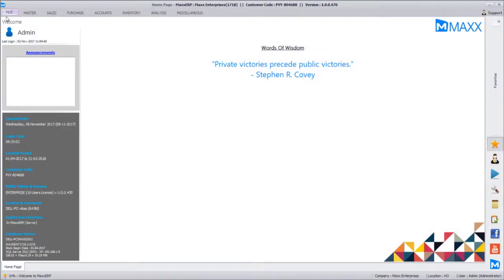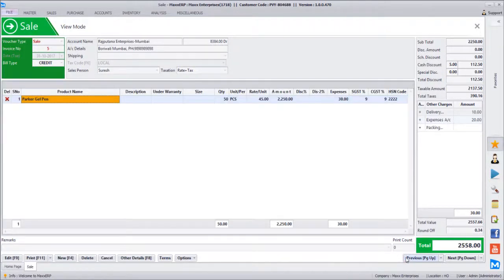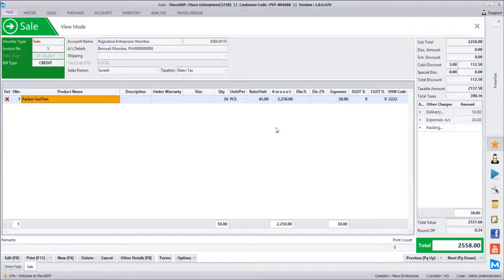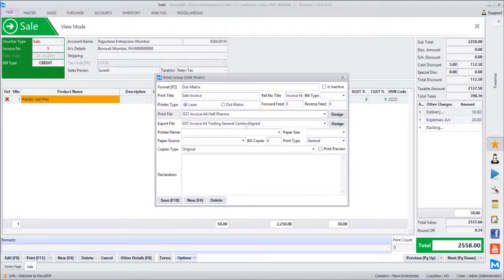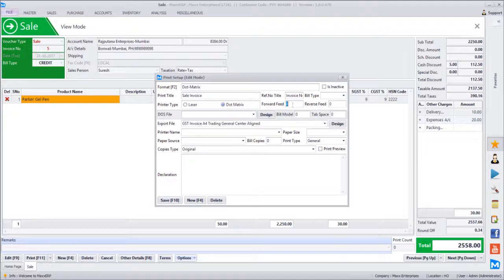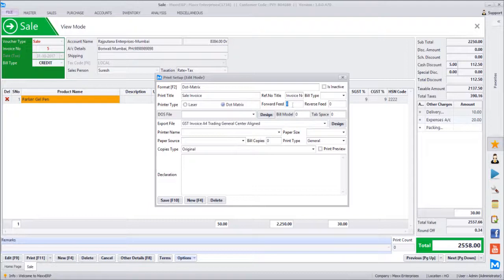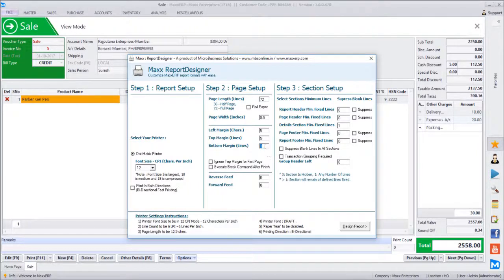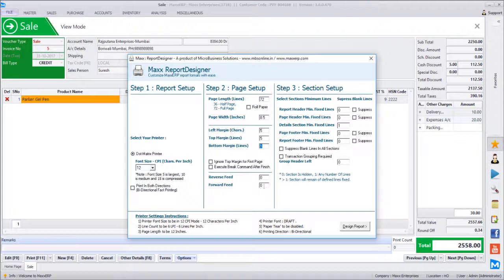MaxxERP Software Session 9 - Dot Matrix Print Format Designing Tool - MaxxReportDesigner